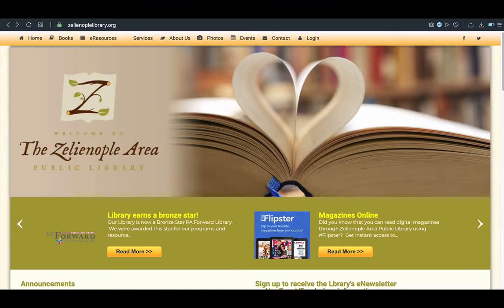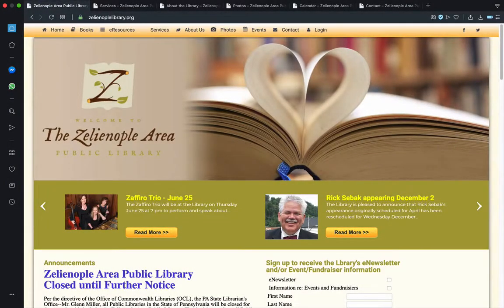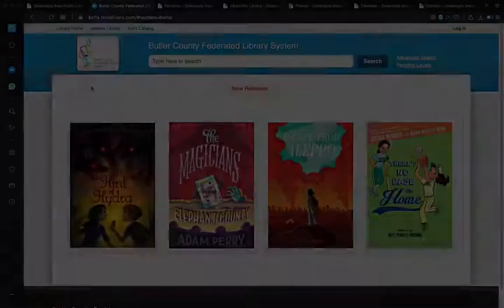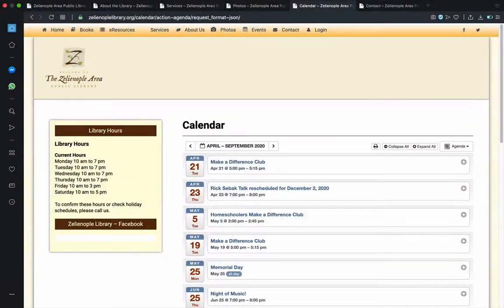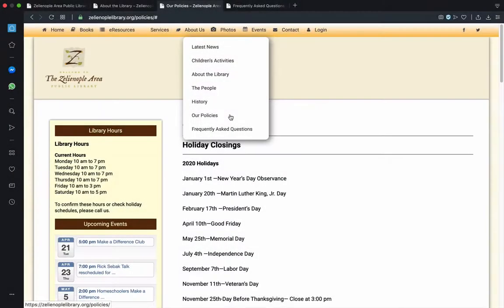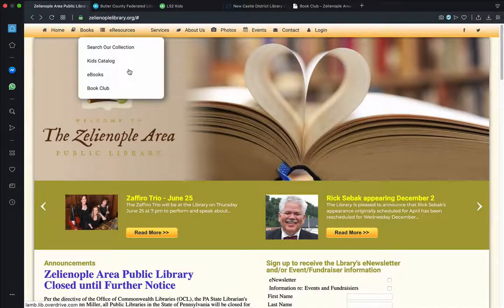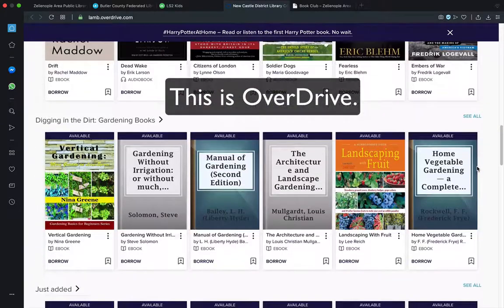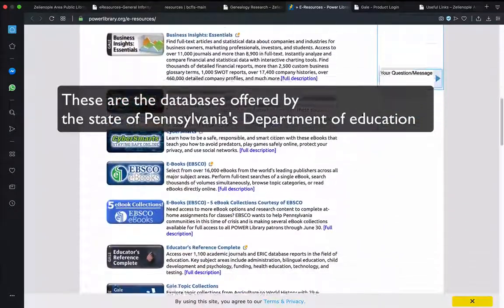ZAPL website tour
A video demonstration on how to navigate and use the website for the Zelienople Area Public Library in Zelienople, Pennsylvania.